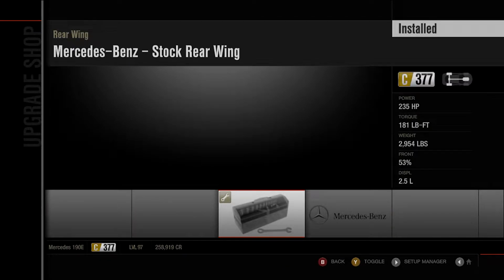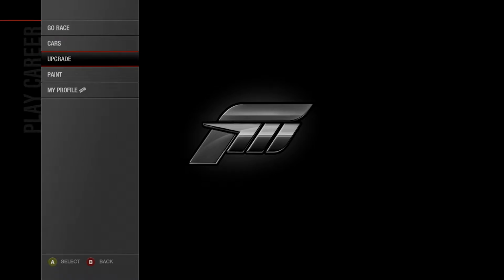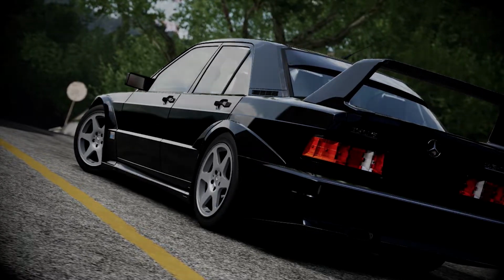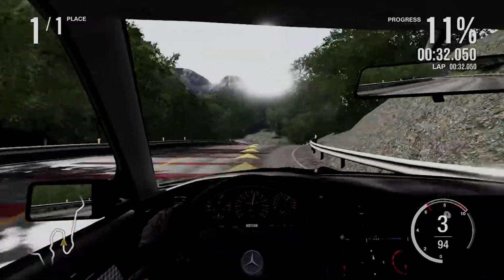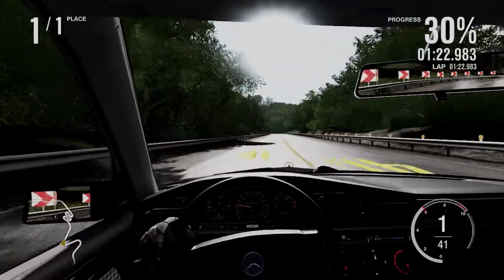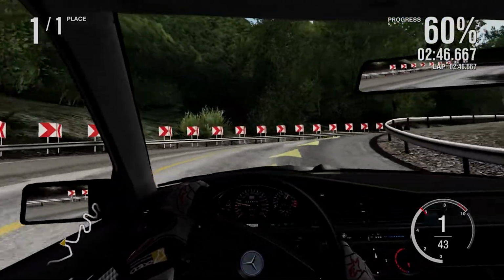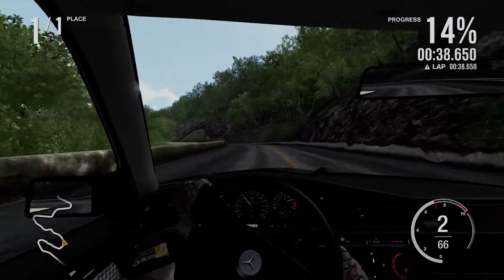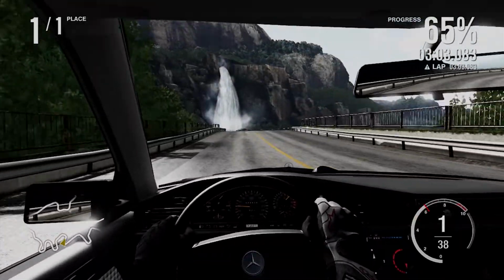Forza Motorsport 4 - King Of The Mountain Part 4 - Mercedes-Benz 190E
For another part of The King Of The Mountain build series, I take the 190E to see if it can be the new fastest car up Fujimi Kaido